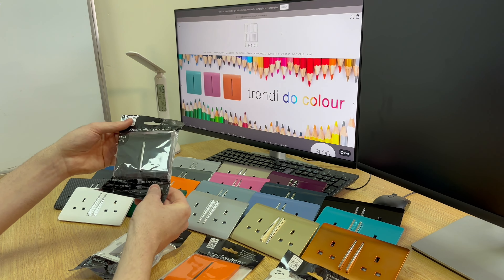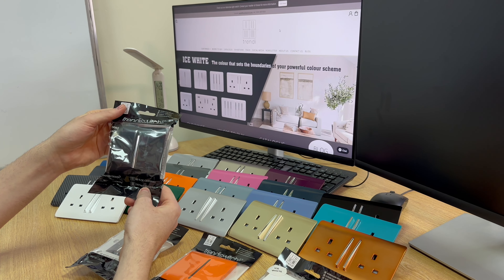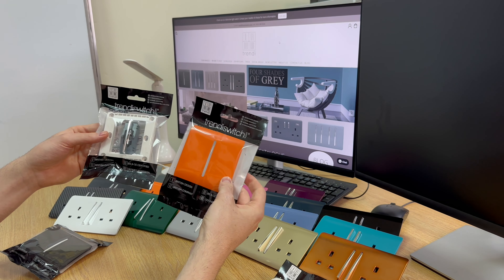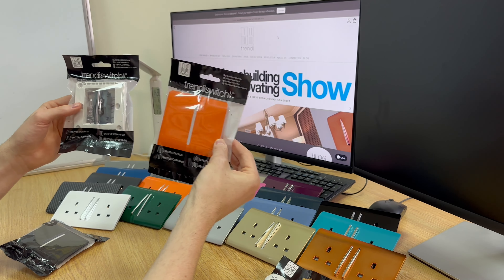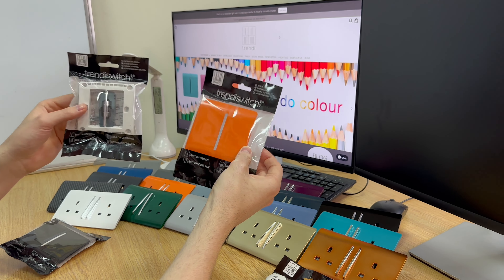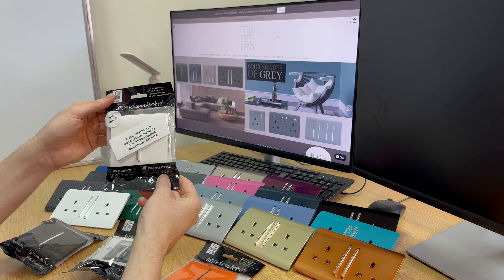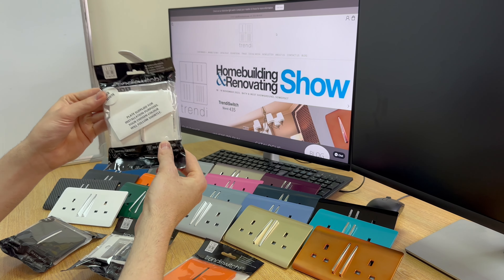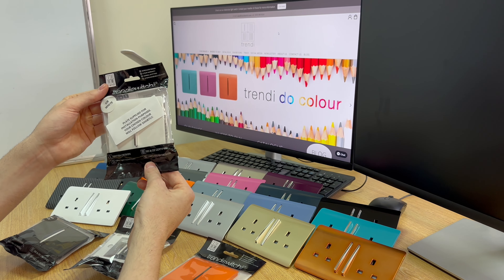Various versions of how your Trendi Switch products can be delivered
In this video we will be outlining the various options that your trendi switch products may arrive from our resellers/stockist.

These options are:
Full product
Plates & Mechanisms
Plates to follow

For more information please contact your retailer of choice.